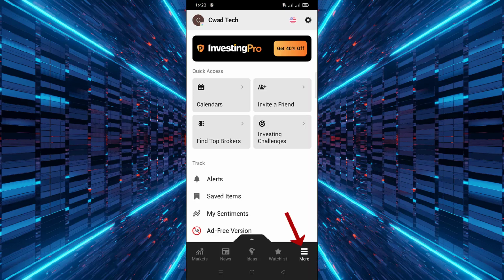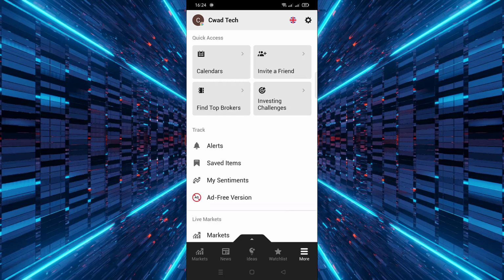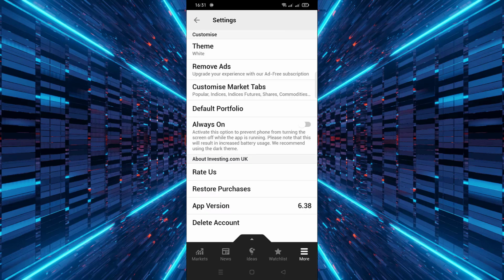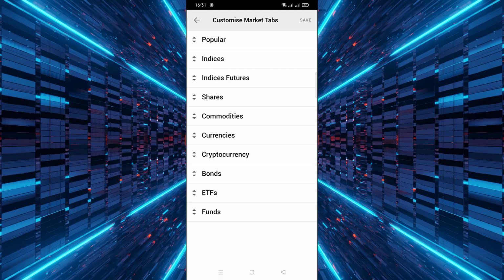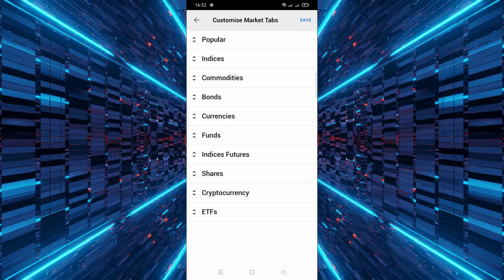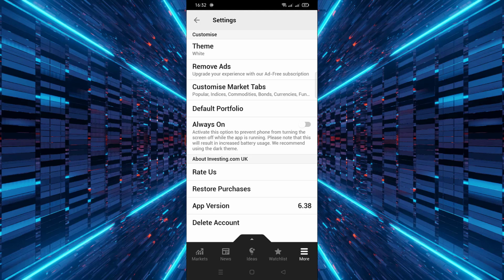How to Customize Market Tabs in Investing.com App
📲 In this video, learn how to customize market tabs in the Investing.com mobile app easily.
⚙️ We’ll show you how to open settings, access the customize section, and reorder your favorite market tabs.
📈 Perfect for anyone who wants a clean and personalized trading experience.

🚀 Optimize your app in just a few taps and boost your productivity.
📊 Whether you track stocks, indices, or forex—this guide is for you.
💡 Quick, clear, and beginner-friendly steps to save you time.
🧠 Stay informed and focused on the markets that matter most to you.
📉 No more scrolling through tabs you don’t need.
📌 Try it now and make your app work smarter, not harder!